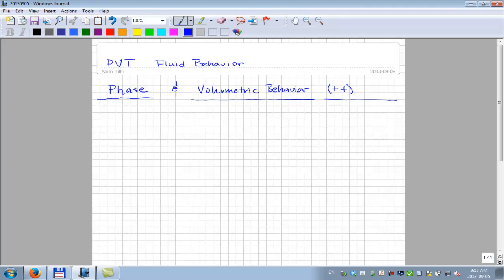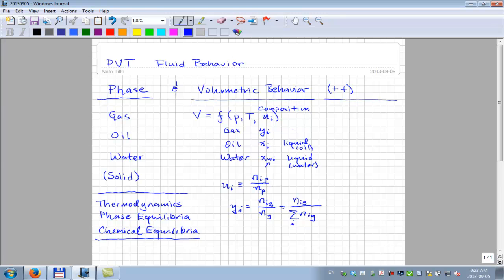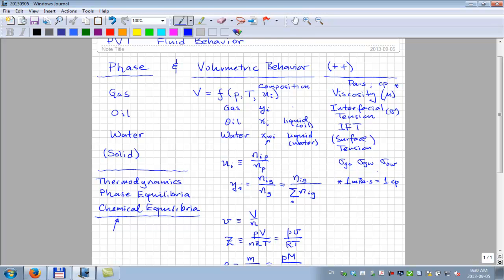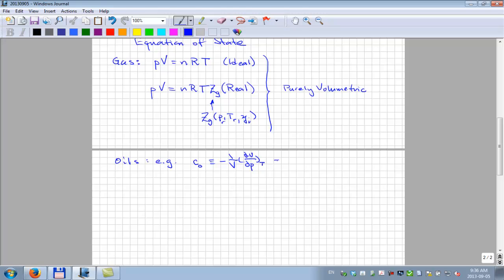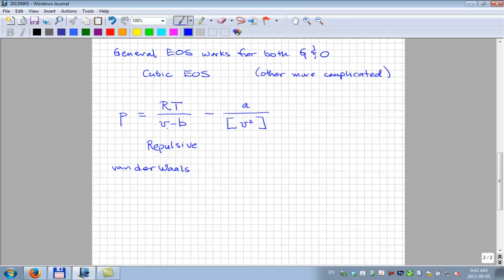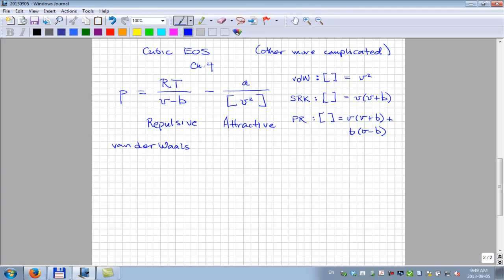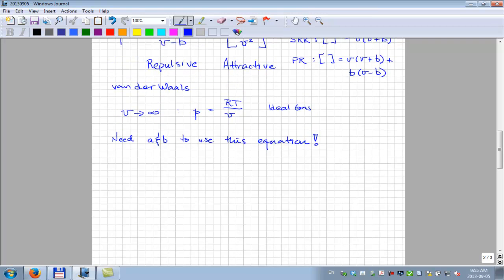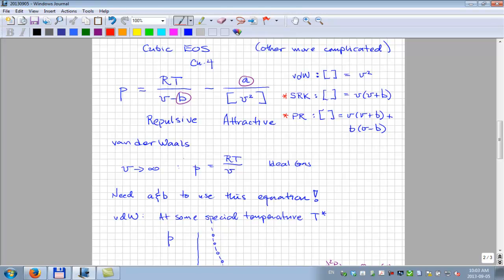Phase Behavior (Part 1 of 3)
A lecture introducing Phase Behavior.  Information from chapter 4 of "Phase Behavior" SPE monograph (Whitson and Brule)